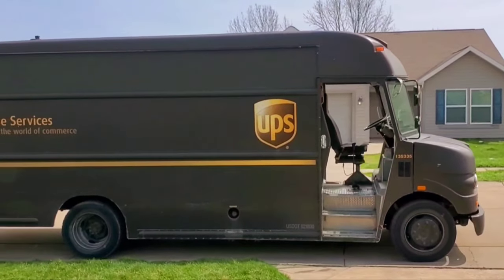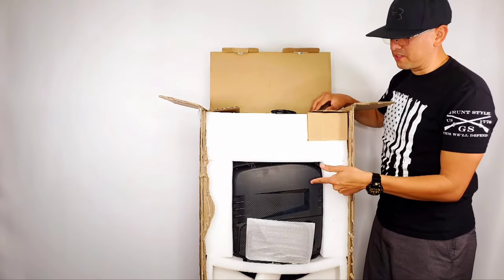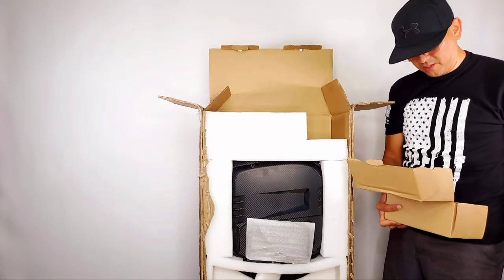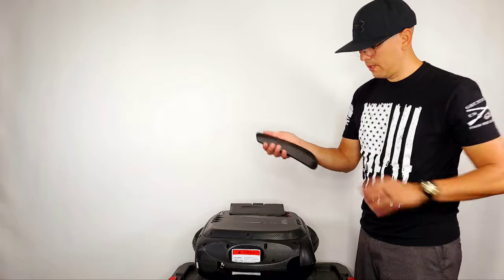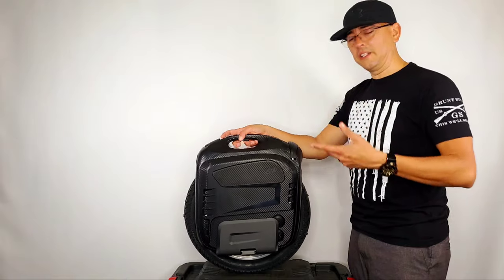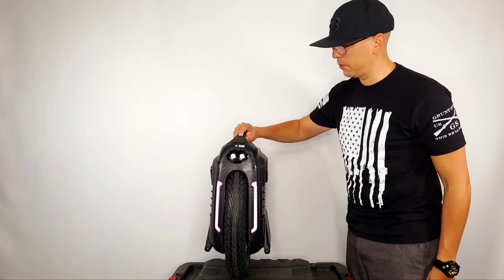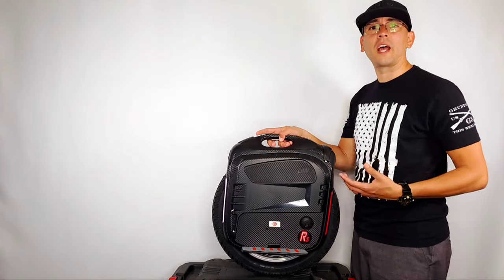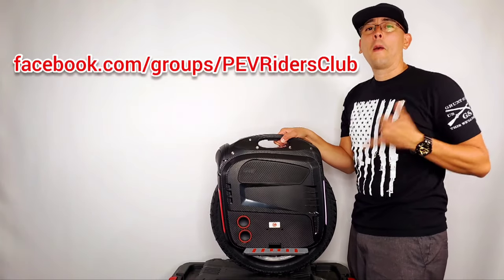Gotway Begode RS 19 RT Setup and Unboxing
Yo Yo Yo What's up PEV FAM 👊

I just received my Gotway RS19 HT for my first EUC and I am beyond stoked!

it has been raining the last few days BUT as soon as I can I will go test it out.

Please help me out with suggestion for accessories for the newest member of the PEV Family.

As always THANK YOU for all your support 🙏it is much felt and appreciated 😊

Join our FB Group where do giveaways, learn and  have fun with a  PEV loving community of people:

Link to buy Zero scooters and the new DNM Torch front shock for the Zero 10X and  it's cousin scooters:

Also you can use our own special coupon for an additional discount:

Code: PEVFAM

OUR RIDING / PROTECTIVE GEAR

Leatt Elbow Pads

Leatt Chest Protector

Leatt knee & Shin

Joe Rocket Gloves

Demon United Podium Helmet

Bell Super Air Helmet

Boblbee GTX 25L Backpack

Links to purchase PEVs,
Accessories and Gear below:

Leatt 6.0 3DF Elbow Pads

Leatt Chest Protector

Leatt knee & Shin Axis

Leatt 6.0 3DF Knee Guards

Joe Rocket Gloves

ACCESSORIES / UPGRADES

DNM Airshock

Spank Spike Vibrocore Handlebar

Frame Sliders

NiteRider Headlight

Kriptonite Scooter Lock

Side Mirrors

Extra Large Storage Bag

Rear Brake and Turning Signal Light

Zero 10X  and 11X Stem Clamps

PEV TOOLS

Hydrolic Scooter Lift